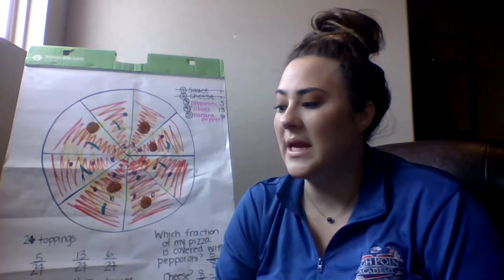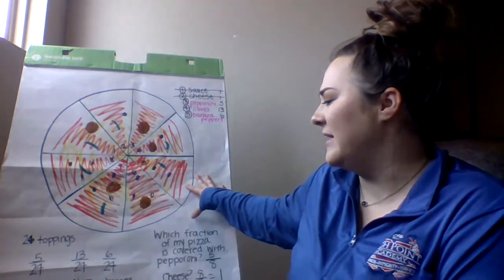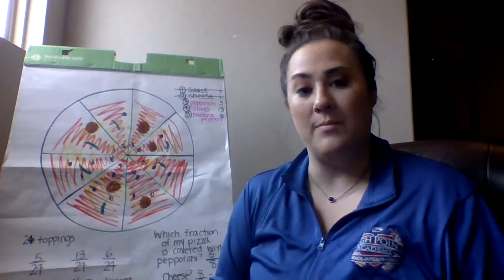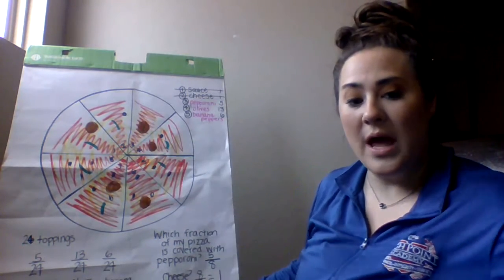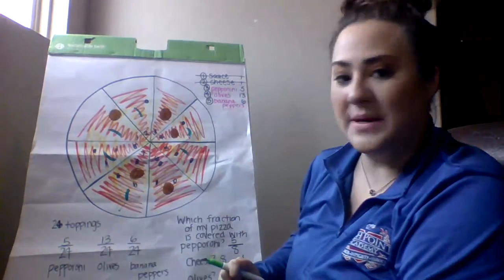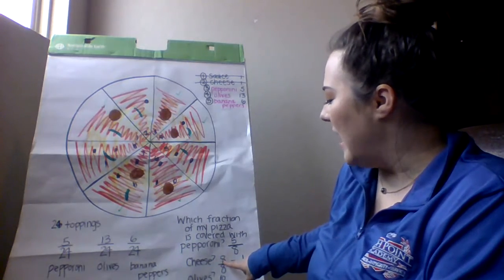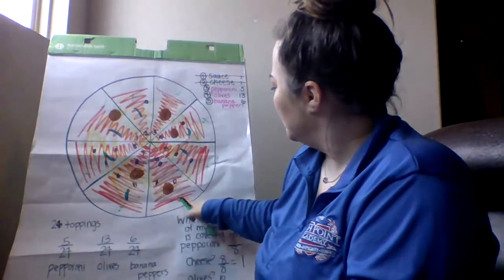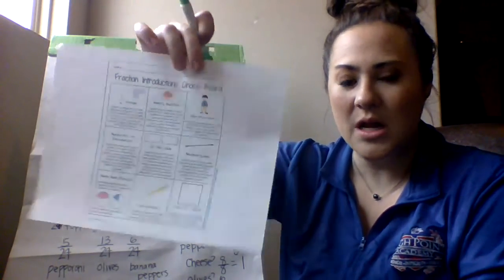4-17 Math Fraction Pizza